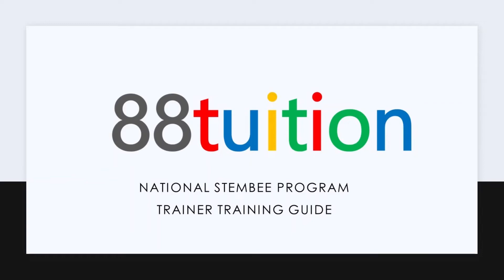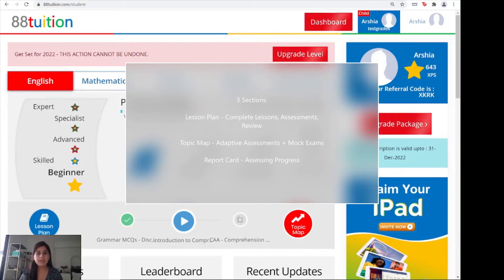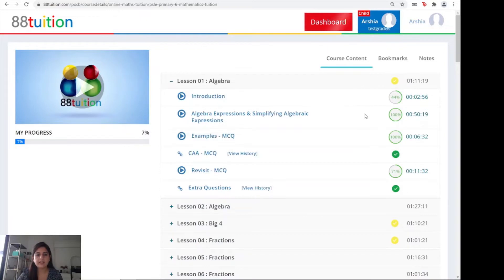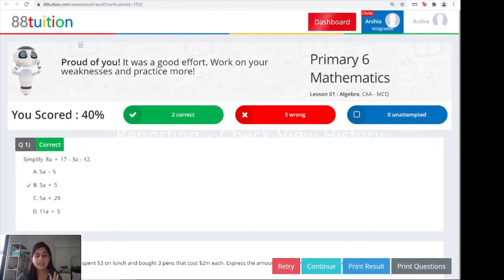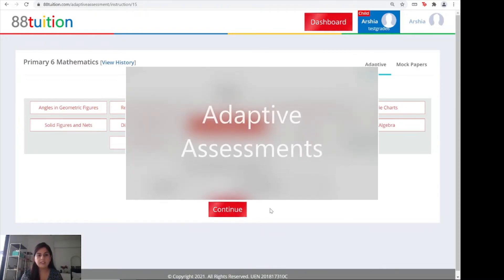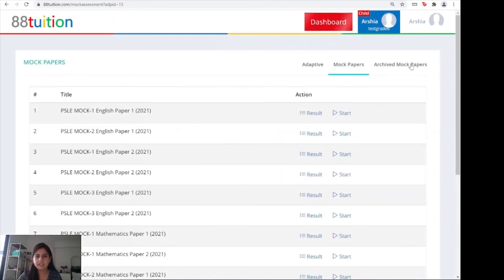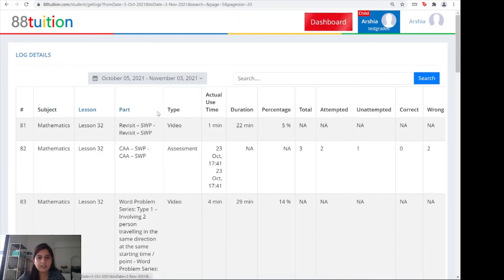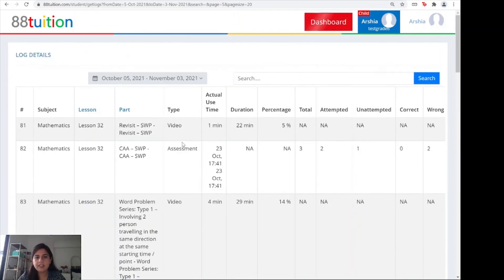STEMBee | Trainer Training Guide | English Version | 88tuition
Highlights of this lesson :
training guide
• STEMBee
• English version